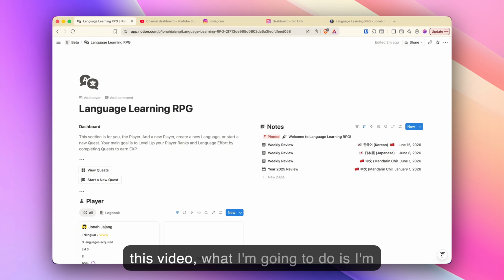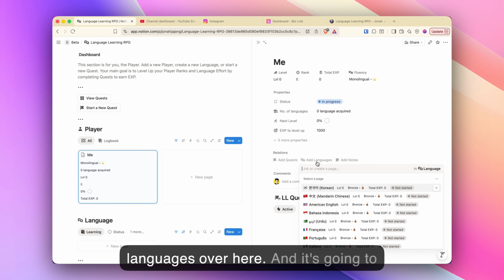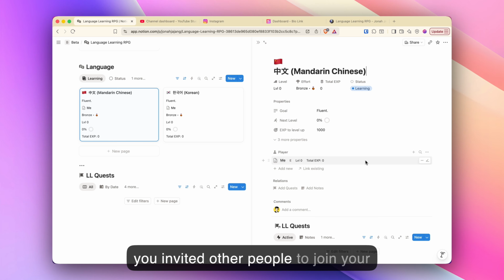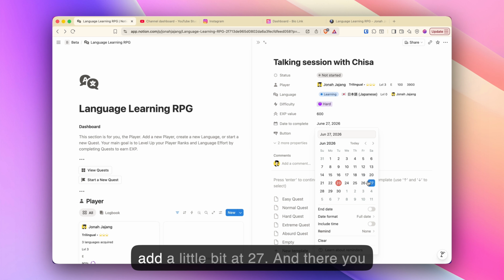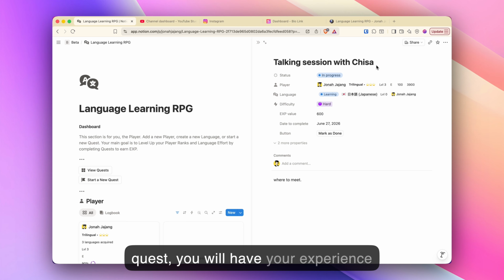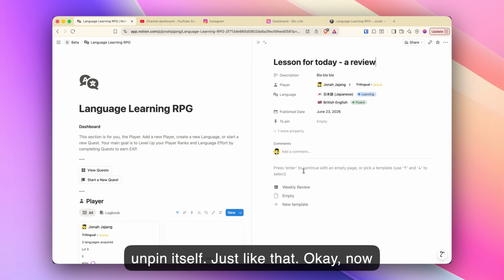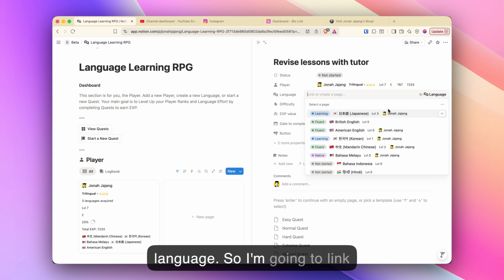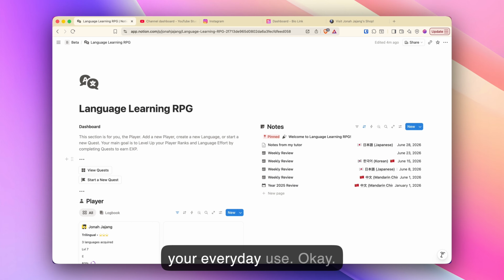Language Leveling in Notion: Complete Walkthrough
A complete walkthrough of how to use Language Learning RPG built using Notion.

What is Language Learning RPG?
- A gamified productivity system for language learning built in Notion.
- A practical system to help track your lessons, goals, and notes like an RPG game.
- A duplicatable Notion template.

Highlight Features
- Create Player pages and level up by earning EXP through completing Quests of various difficulties.
- A language database tracking languages that you are fluent in, learning, or interested to learn. Each language has its own LVL and EXP.
- A built-in blog or notes database for easy note taking, practicing, or periodic reflections.

Timestamps:
00:00 LLRPG Introduction
02:00 Creating a Player Profile
04:20 Inviting Players (Multiplayer)
04:40 Language Database
05:39 How to Create a Quest
12:05 Notes Database
14:38 Example of a Workflow
18:41 Reach out and Website